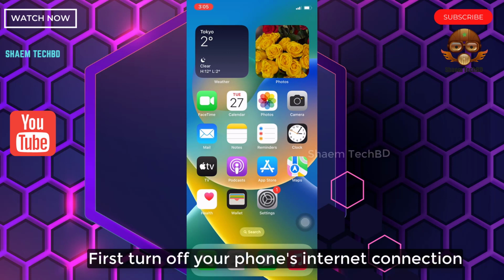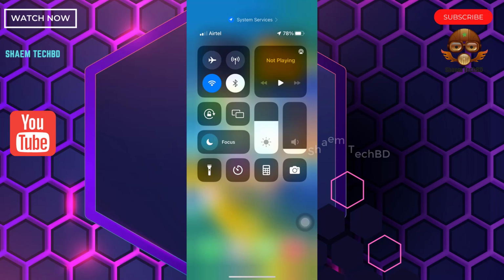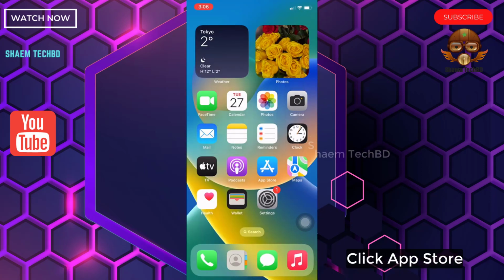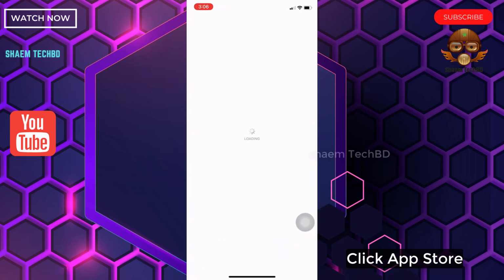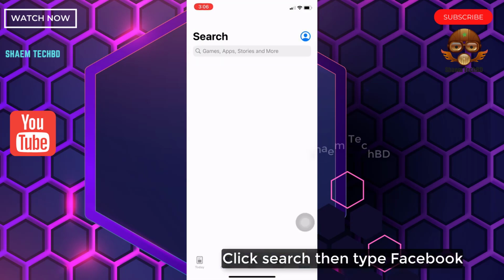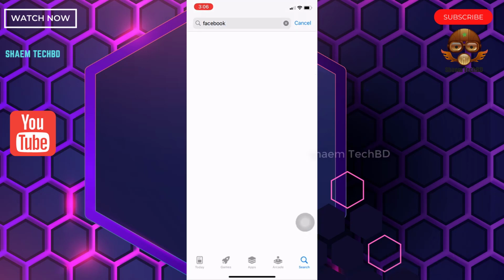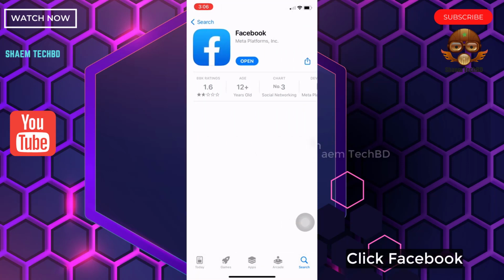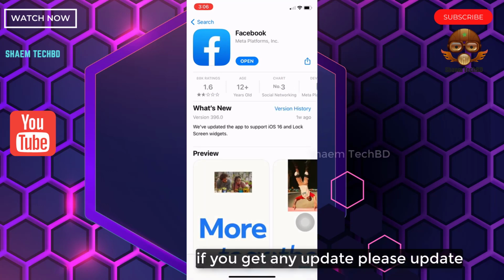How To Fix Facebook Not Working Problem ios | Facebook Not Working iPhone & iPad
Your Quary-
1.how to fix iphone apps not working not opening
2.fix app crashing in iphone
3.fix apps not opening in iphone
4. apps not responding in iphone
5.how to repairs apps in iphone
6.fix all problem of apps not working not opening crashing in iphone
7.apps stuck while updating in iphone
8.facebook not opening problem solved
9.facebook not working
10.how to fix facebook not working
11.facebook problem
12.facebook no funciona
13.facebook não funciona
14.como consertar o facebook que não está funcionando
15.facebook server down problem
16.how to fix facebook password reset not working
17.cómo arreglar facebook que no funciona
18.fb not working problem
19.how to fix facebook not open problem
20.fb not open problem
21.facebook keeps stopping
22.facebook menu inst available right now problem
23.menu inst available right now
24.how to solve facebook problem
28.facebook try again problem
26.facebook reload menu problem solve
27.how to fix facebook all problem
28.facebook tecnical error problem
29.facebook tecnical issue
30.keeps stopping
31.not open
32.facebook issue
33.iphone facebook
34.fb iphone
35.facebook iphone
36.facebook ipad
37.repair facebook
38.fix facebook
39.fb ipad
40.enable facebook
41.facebook marketplace not working 2023
42.facebook ads not working 2023
43.y facebook is not working
44.facebook page not showing setting option
45.facebook work not show
46.facebook not showing search results
47.facebook not showing share option
48.facebook not showing suggested friends
49.facebook not showing stories
50.facebook not working safari
51.facebook not working samsung
52.view more replies facebook not working
53.review posts and tags on facebook not working
54.two factor authentication required facebook not working
55.reset password facebook not working
56.recovery code for facebook not working
57.reels recommended on facebook not working
58.reels and short videos facebook not working
59.facebook search not showing results iphone
60.facebook page not showing reels
61.facebook ads not showing results
62.facebook search not showing results
63.facebook not responding problem pc
64.share your story to facebook not working
65.story on facebook not working
66.facebook not showing reels option
67.facebook not working unless on wifi
68.facebook not working using data
69.today facebook not working
70.tagging on facebook not working
71.two step authentication facebook not working
72.tag review facebook not working
73.two way authentication facebook not working
74.facebook tag notification not working
75.fb lite not opening today
76.submitting id to facebook not working
77.facebook not showing thumbnail youtube
78.search in facebook not working
79.story activity facebook not working
80.share to a page facebook not working
81.sharing post from instagram to facebook not working
82.social links on facebook not working
83.facebook not responding problem
84.facebook not working right on ipad
85.professional mode facebook not working
86.new phone facebook not working
87.facebook notification sound not working
88.facebook name change not working
89.facebook comment notifications not working
90.facebook notifications not working
91.my followers on facebook not working
92.mobile data on but facebook not working
93.manage posts on facebook not working
94.manage your posts facebook not working
95.messenger and facebook not working
96.messenger view profile on facebook not working
97.my facebook not working
98.marketplace on facebook not working
99.facebook story not showing music
100.facebook and messenger problem
101.facebook not working on android
102.facebook not working on mobile data ios
103.facebook lite not working upgrade
104.facebook not working properly on android
105.page roles facebook not working
106.page notifications facebook not working
107.photo layout in facebook not working
108.facebook microphone not working pc
109.facebook not showing professional mode
110.facebook not showing posts